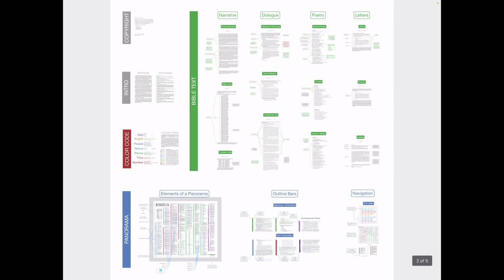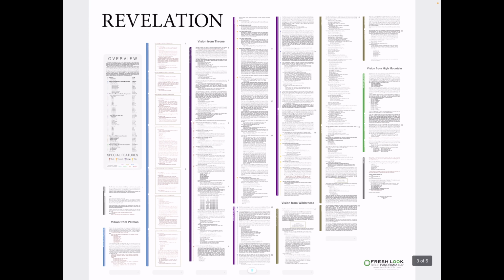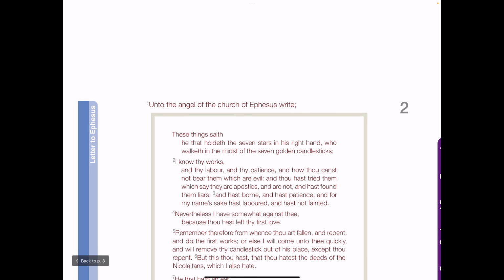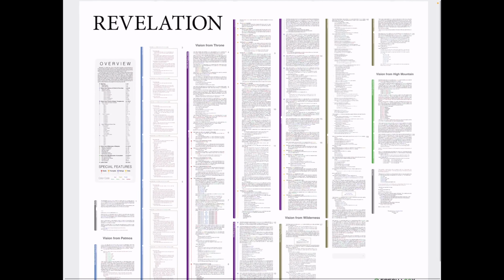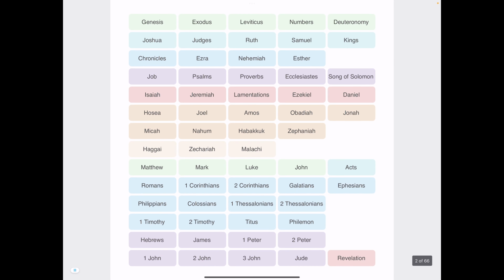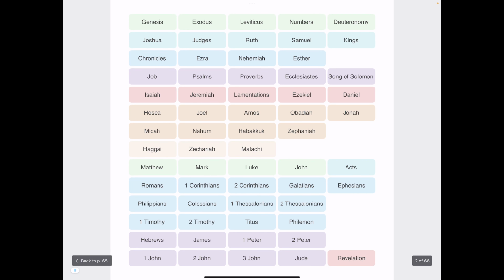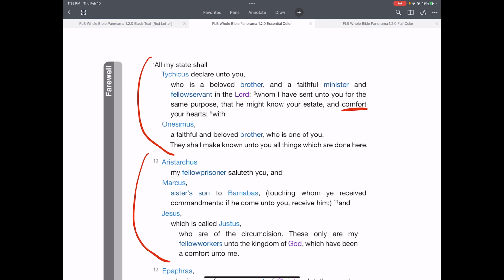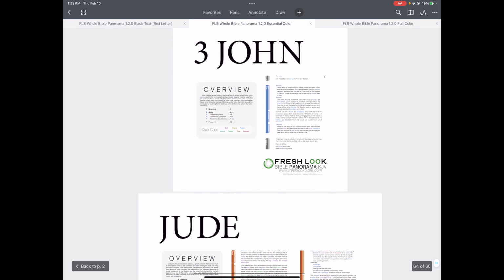Intro to Fresh Look Bible Digital Panoramas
This video gives you a quick look inside of Fresh Look Bible Digital Panoramas PDF files. It covers what kind of files you get and basic navigation and interactivity.